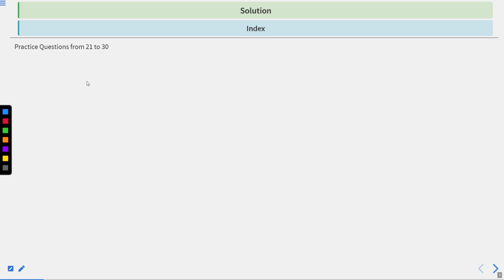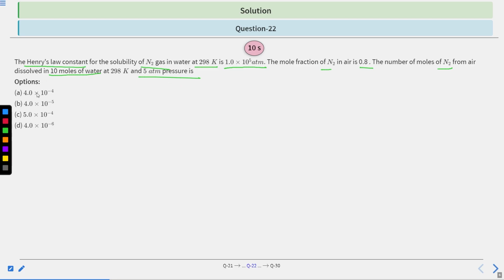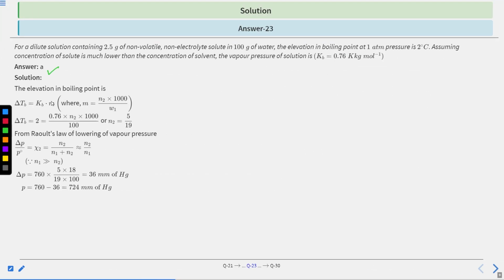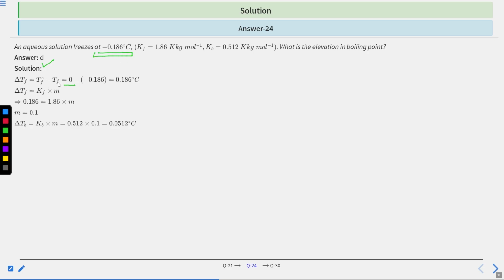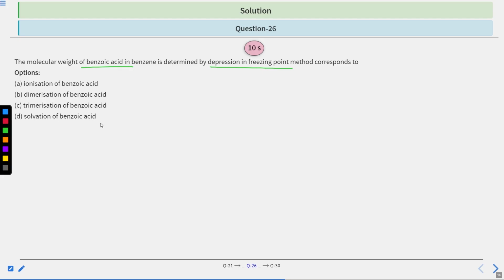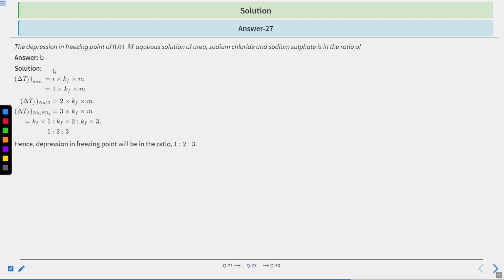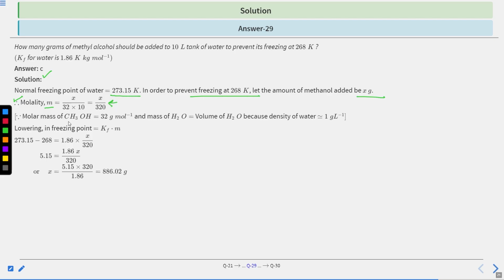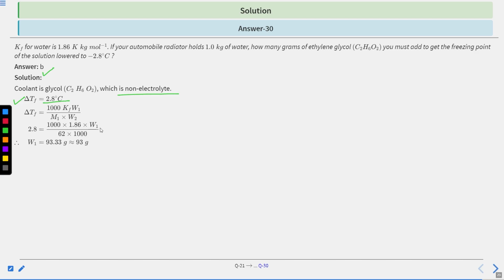Solution Part 3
Subject: Chemistry
Programme Name: Solution
Course Name: Engineering

📡 Key Features:
Syllabus-based Content